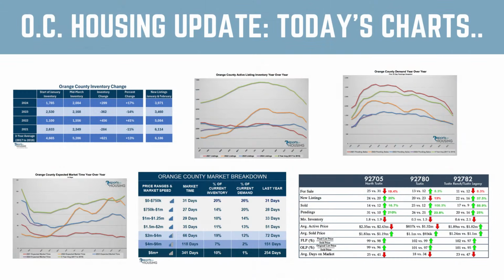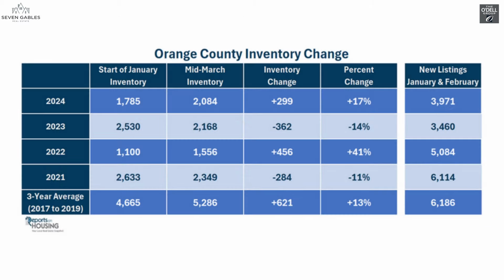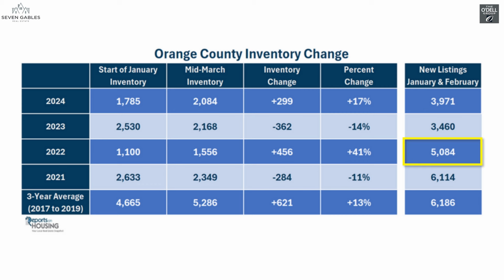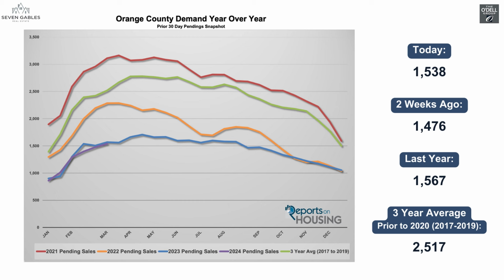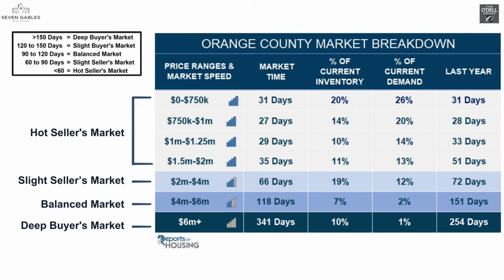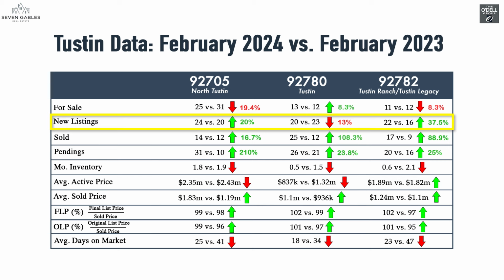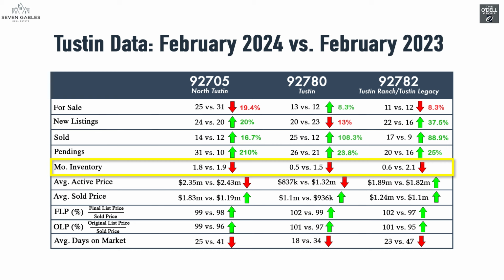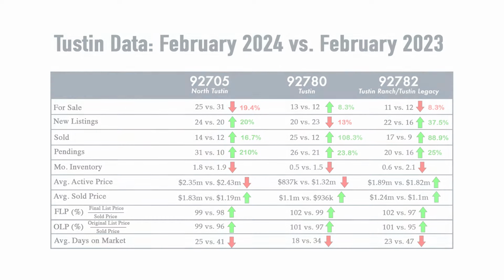Listing Inventory Rising: BAD or GOOD for the Orange County Housing Market? Expert Analysis: 3/21/24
We are back with another episode of Tustin Talks, a data-driven housing report for Orange County locals and those interested in becoming Orange County locals! We are taking a look at the new listings, active listing inventory, demand, and days on market figures. We are also looking at our EXCLUSIVE Tustin area data that we go over every 4 weeks.

Please leave any questions below in the comment section, we are always happy to answer!

SPECIAL THANKS TO OUR SOURCES STEVEN THOMAS OF REPORTS ON HOUSING AND KEEPING CURRENT MATTERS